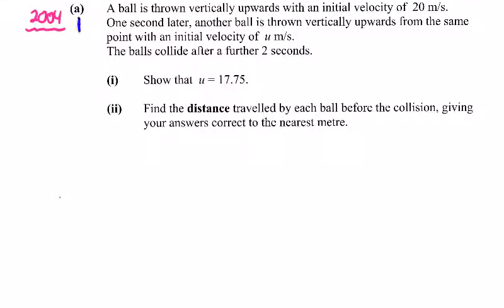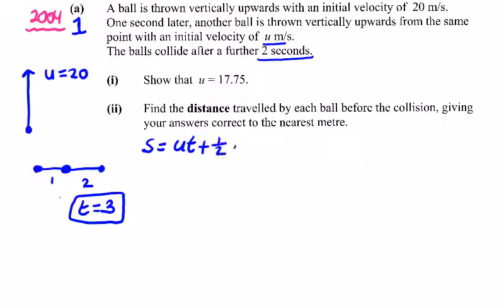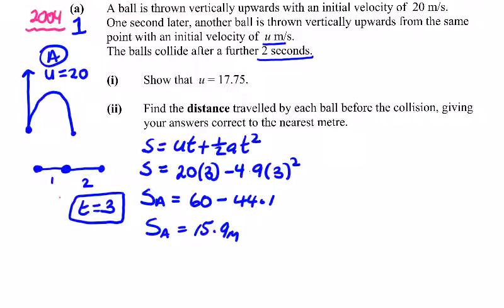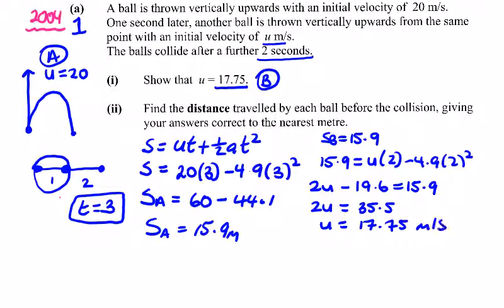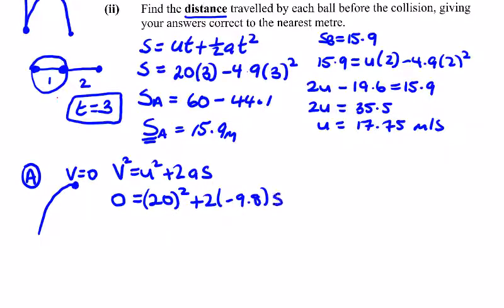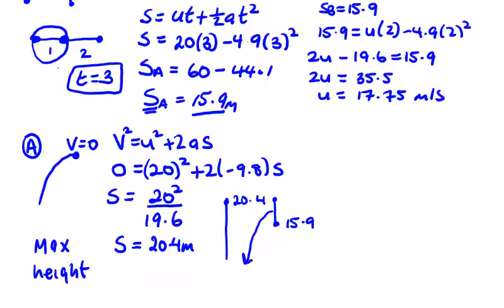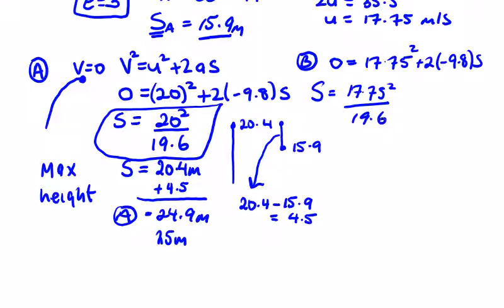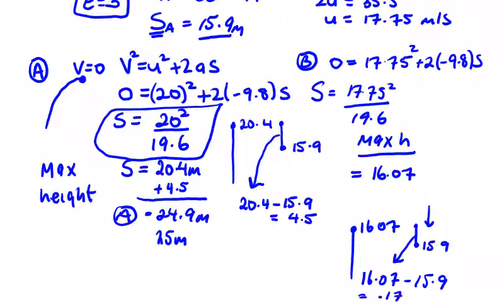2004 Q1a Linear Motion